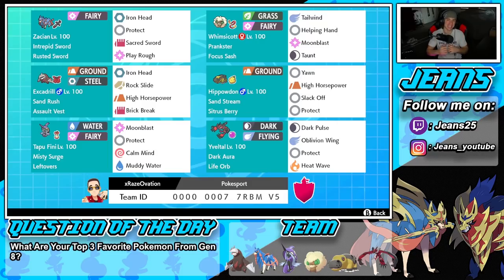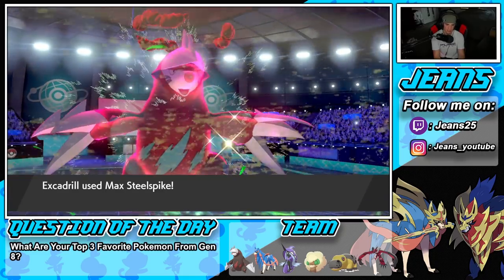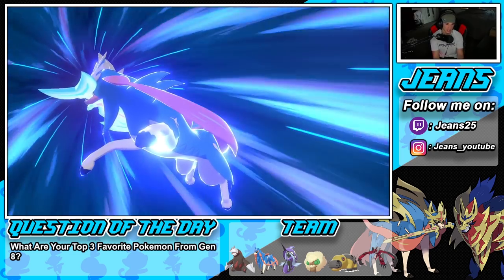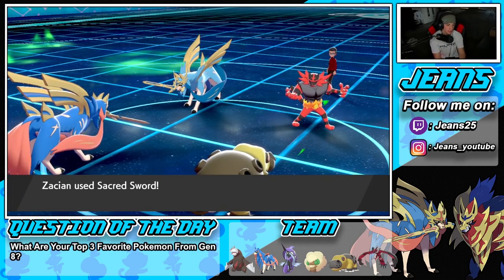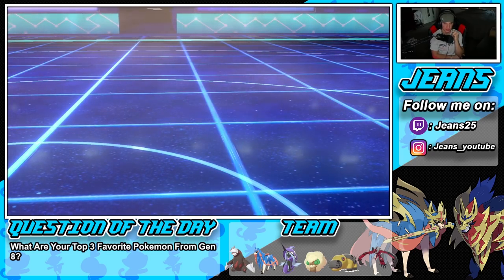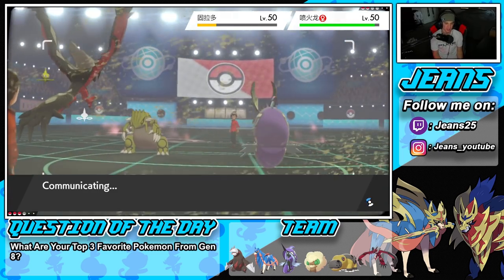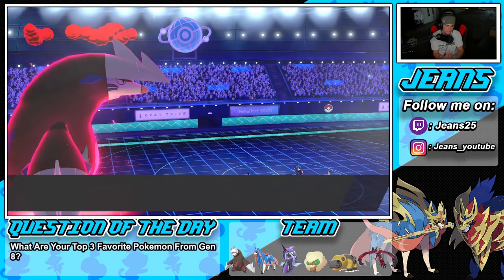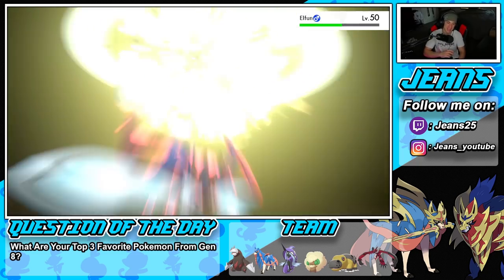Sand Rush Excadrill & Yveltal Team! - Pokémon Sword and Shield Competitive Ranked Double Battles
Team Code: 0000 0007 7RBM V5

Sand Rush Excadrill and Yveltal Team that we show off in Ranked Battles!

GAME INFO
Name: Pokemon Sword and Pokemon Shield
Developer: Game Freak
Publisher: The Pokemon Company, Nintendo
Platforms: Nintendo Switch
Release Date: November 14, 2019